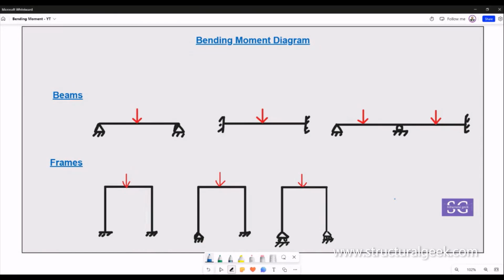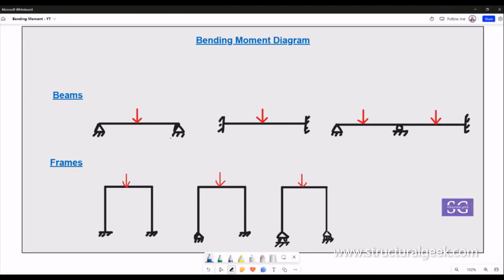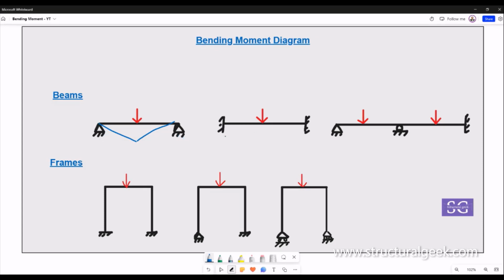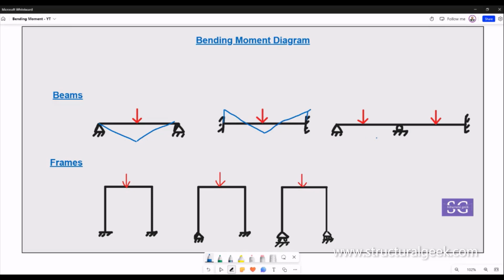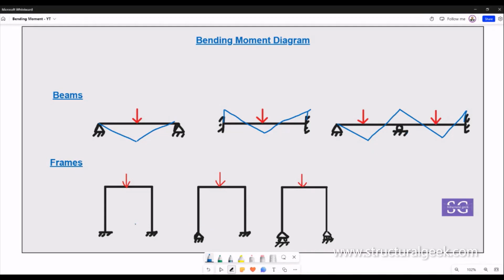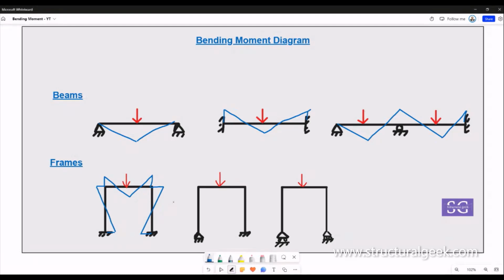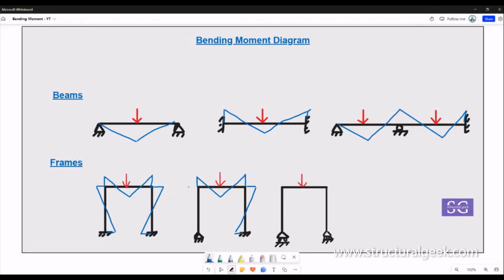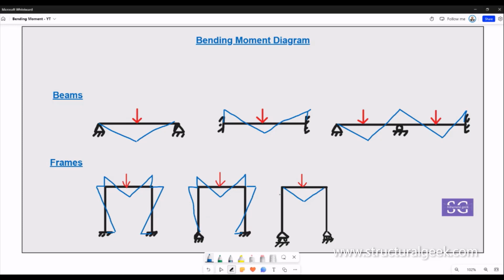Bending Moment Diagrams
A brief video explaining the importance of bending moment diagram in structural analysis and taking few examples of continuous beams and frames to draw the bending moment diagrams.